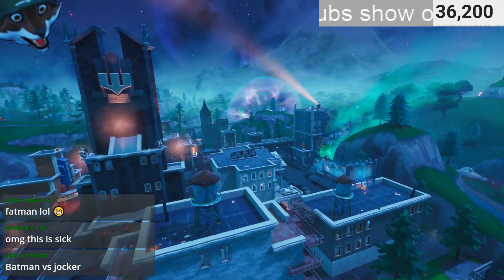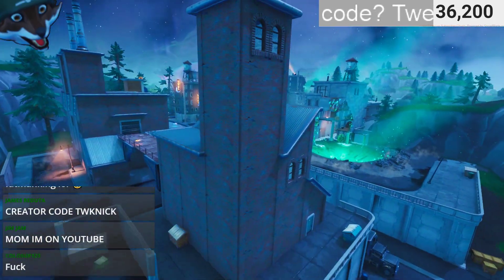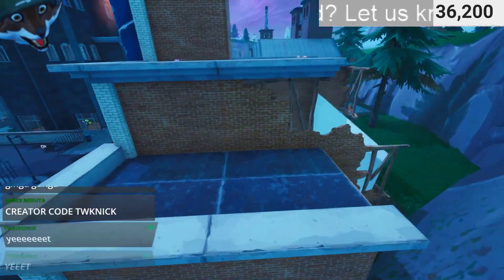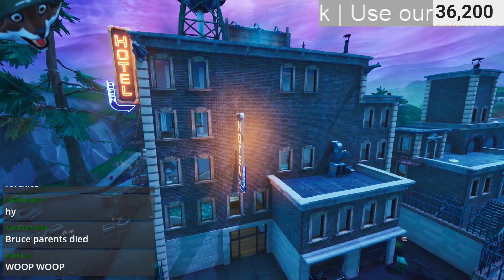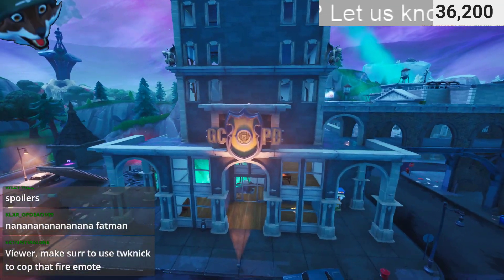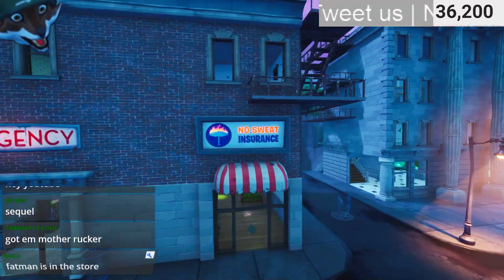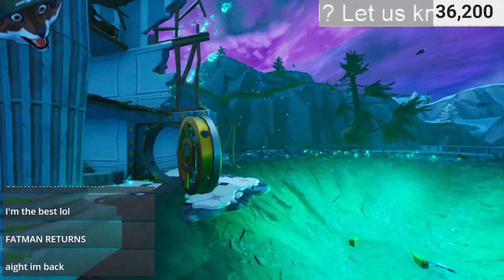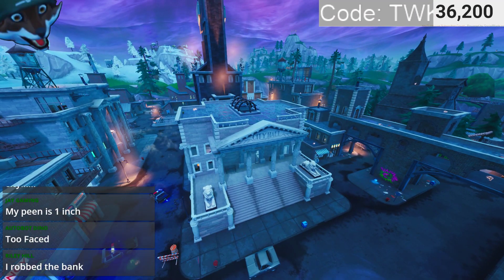NEW Fortnite Batman Event Gotham City POI Complete Map Spot Overview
Here is a complete map overview of the new batman fortnite collab point of interest Gotham City!